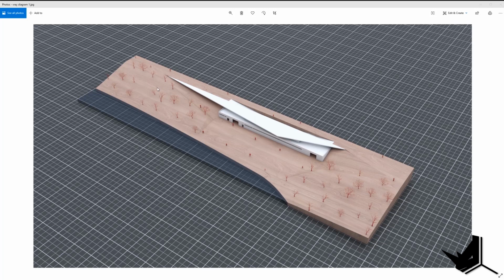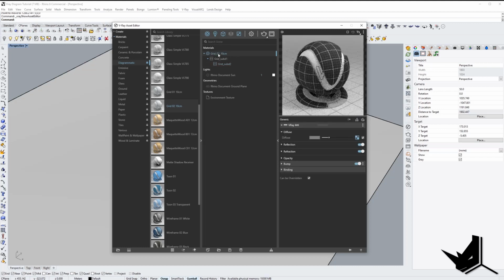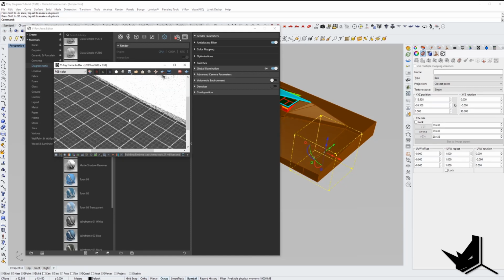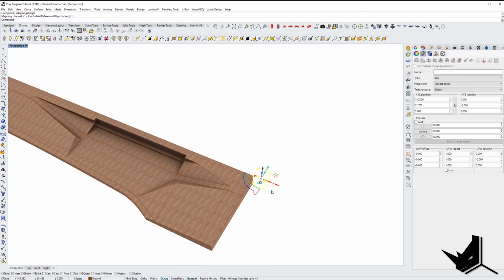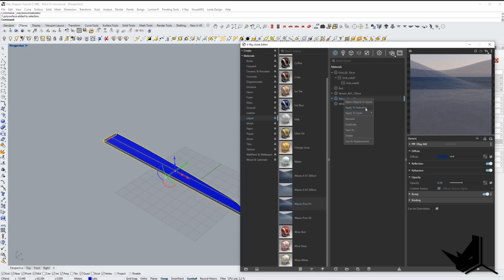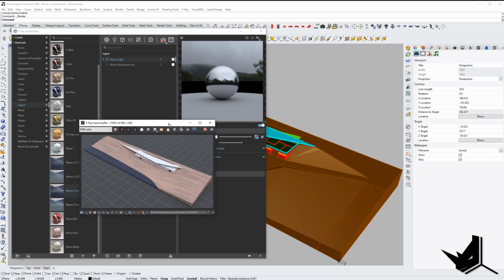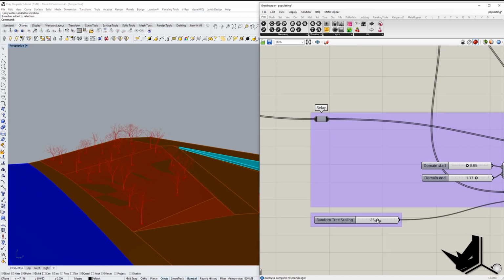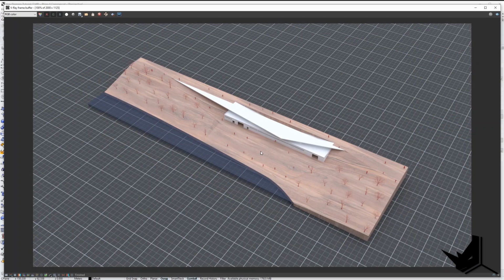Vray Next for Rhino in Architecture - Creating Architectural Rendering Diagram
Vray Next for Rhino is a great tool for creating architectural diagrams and presenting architectural conceptual designs. In this tutorial, we will be using the existing Vray Next material library and learn how to modify and customize those materials. Then, we are going to cover how to set up your scene lighting by using Vray Dome Light with HDRI image. Lastly, I’ll show you how to quickly populate your model with people and trees using a custom Grasshopper script.

This way you will be among the first to see the newest Rhino Architecture tutorials.